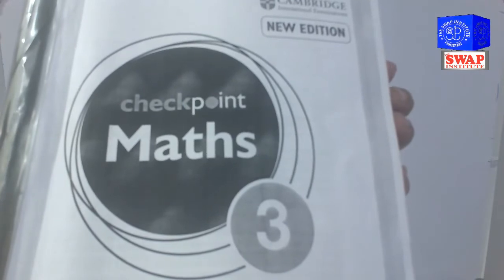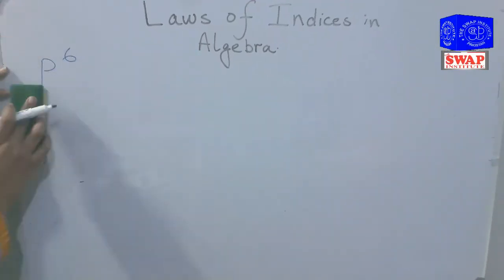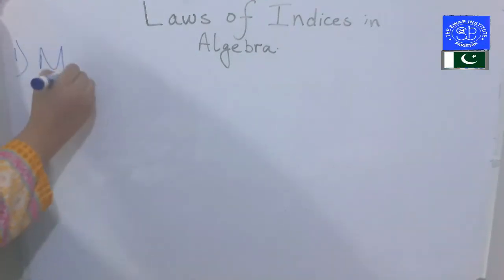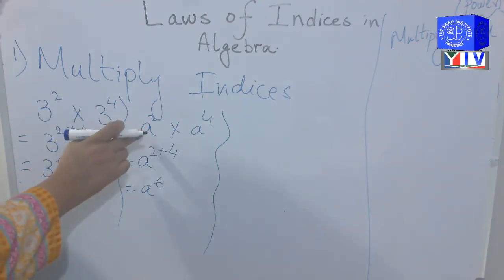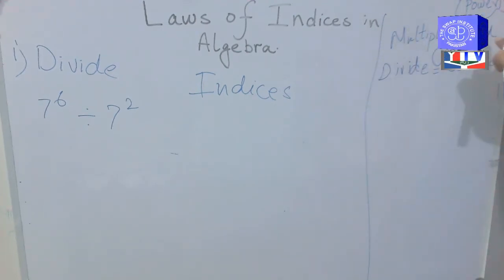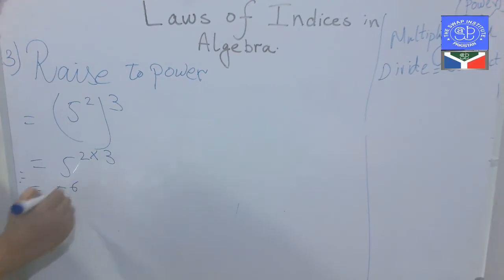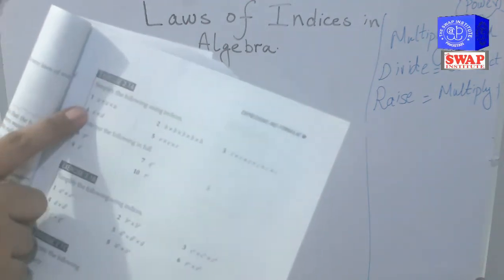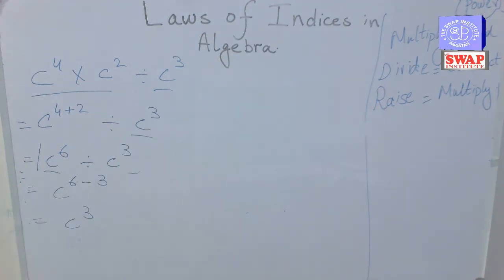Laws of Indices in Algebra [8th, Ch2] | Dr. Yasir | Yasir Rasheed Robust-Hood | The SWAP Institute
"Laws of Indices in Algebra" | The SWAP Institute (دی سویپ انسٹیٹوٹ)
Hi, Greetings of the day, Hope you are enjoying good health in this difficult time.
Welcome to our YouTube Channel "The SWAP Institute (دی سویپ انسٹیٹوٹ) ", it is not just a YouTube Channel, it is basically a growing institution in Pakistan that will spread in other countries Insha'Allah by the grace of Allah almighty. The Founder and Chairman of "The SWAP Institute (دی سویپ انسٹیٹوٹ) " is the "Professor Doctor Muhammad Yasir Rasheed Robust-Hood" (پروفیسر ڈاکٹر محمد یاسر رشید روبسٹ۔حُڈ ), who is thankful to your Love and Support.
                               This is an important article according to paper point of view under all Boards of Pakistan and other Examination-Bodies in the "Laws of Indices in Algebra [8th, Ch2] " which is the field of Physics portion... so you should watch summary first and note the whole lecture, then listen carefully lecture and try to understand second for your papers...